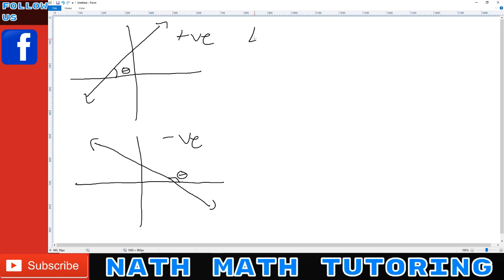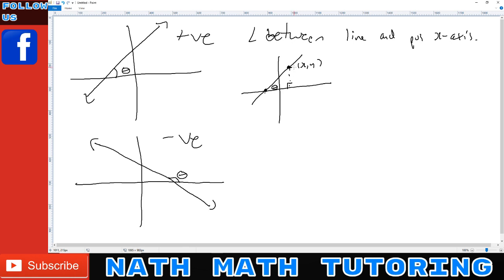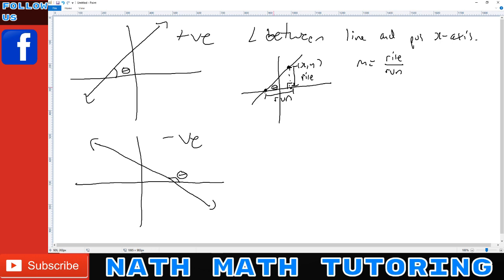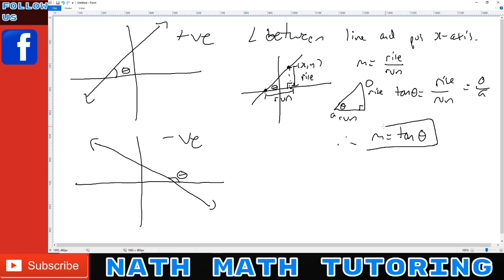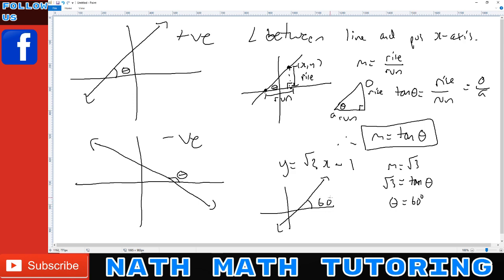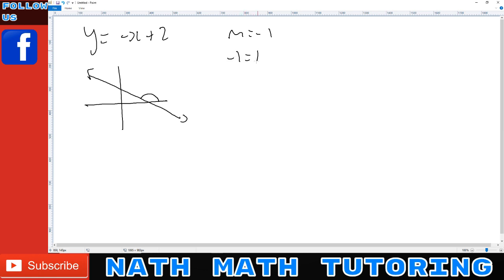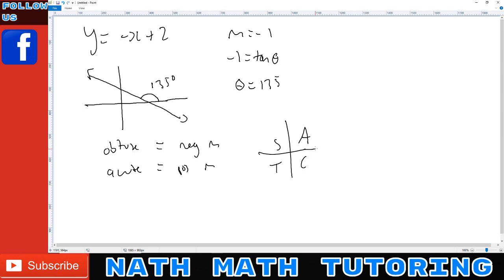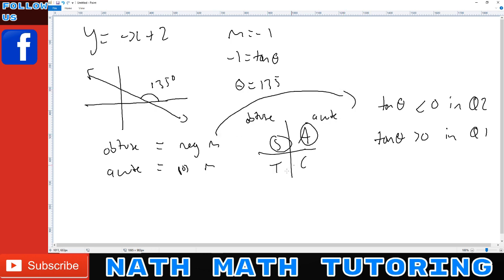Using Gradient to Find Acute and Obtuse Angles between Lines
Finding angle between straight line and x axis. In this video I derive the formula for finding the angle between line and x axis and the gradient. I go over the relationship between gradient and acute + obtuse angles.